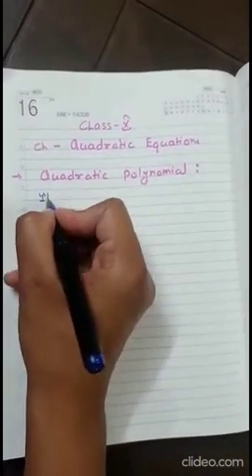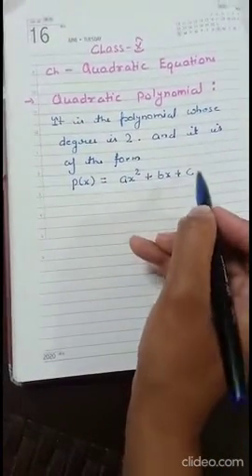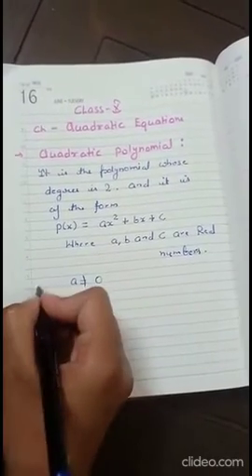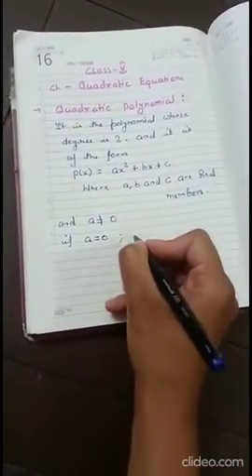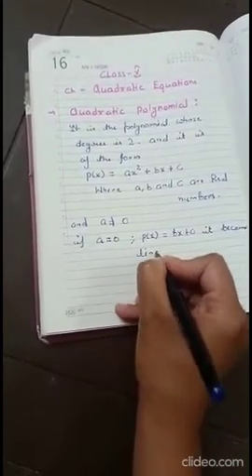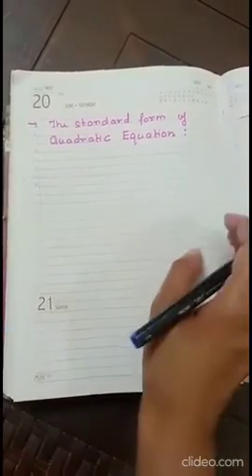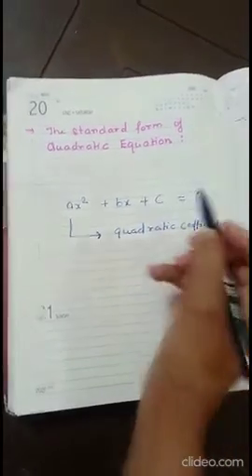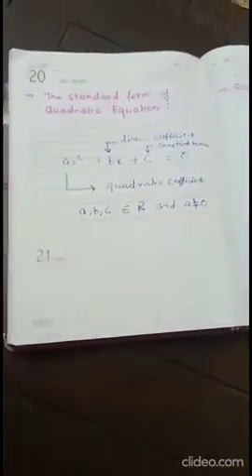Quadratic by Sonia